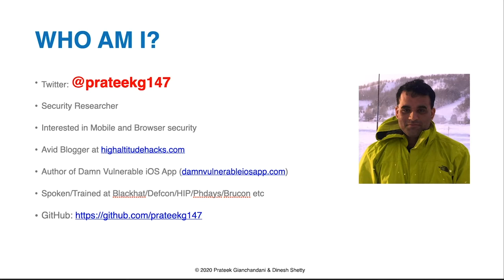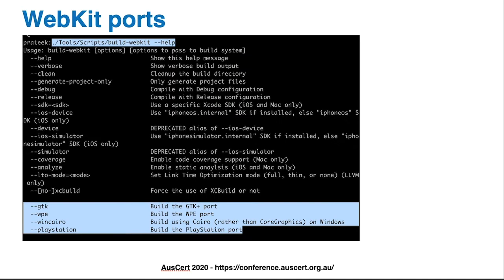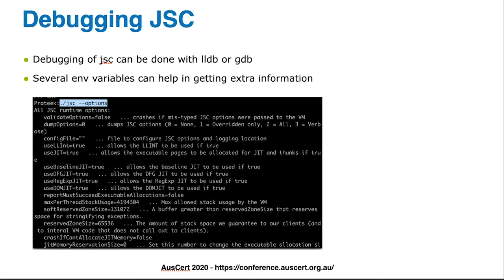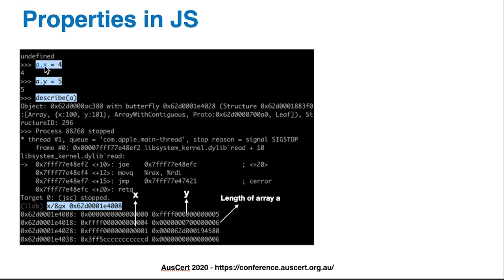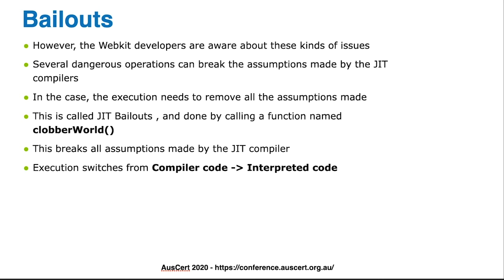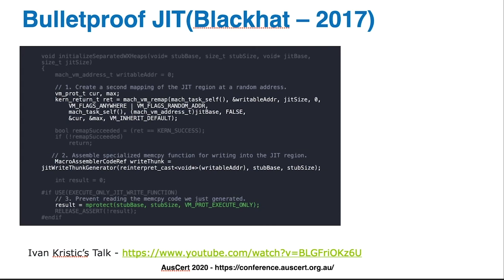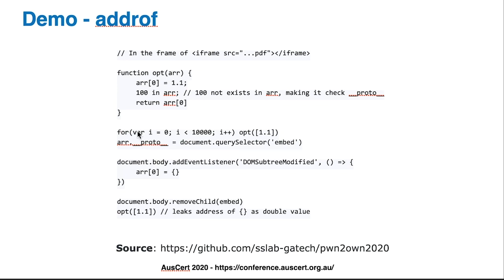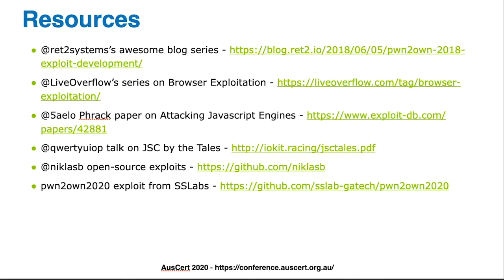AusCERT2020 Day 1 - Prateek Gianchandani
Modern Browser Security: The first line of Defense
Prateek Gianchandani - XEN1THLABS